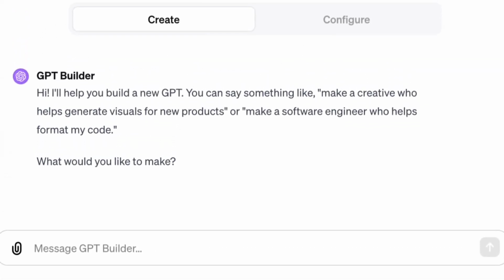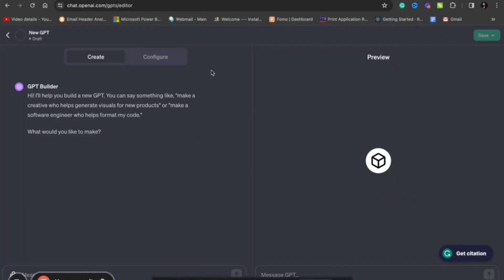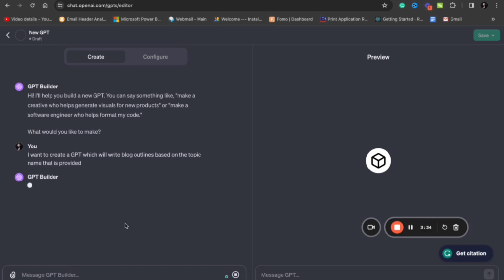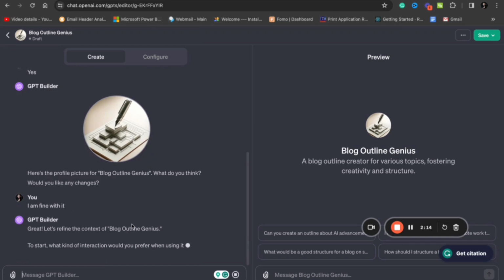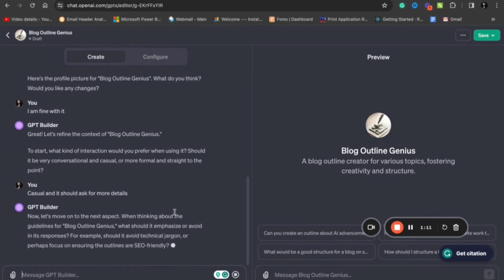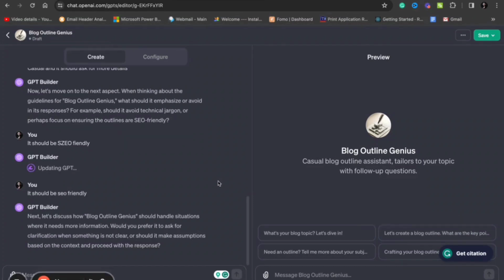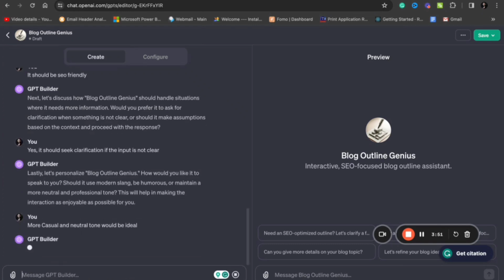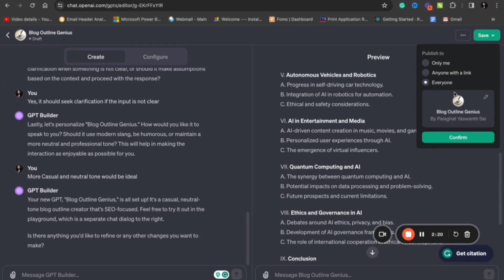Detailed Guide To Earn Money Using GPT Store🤑😲